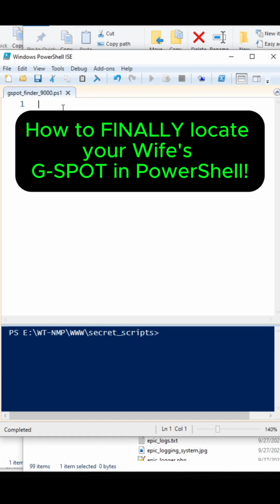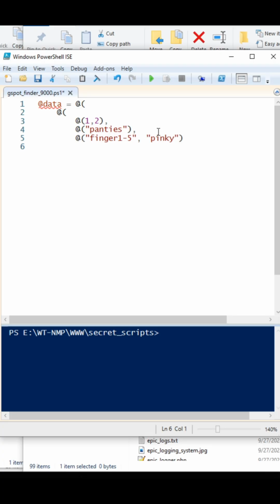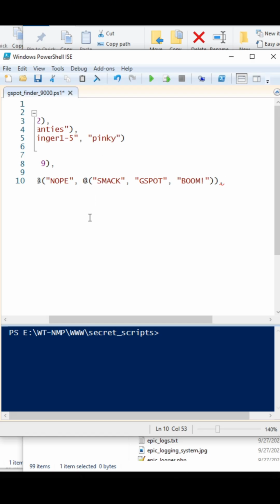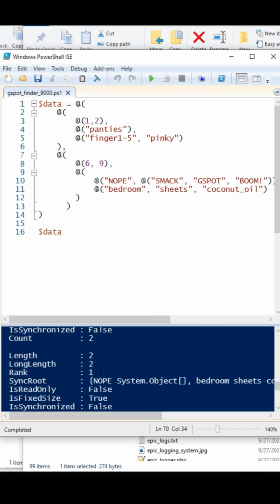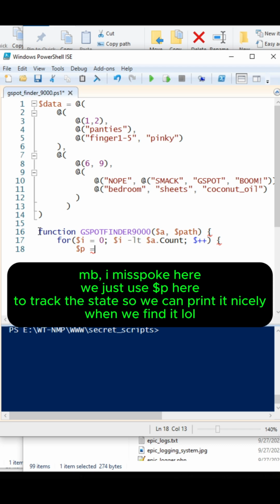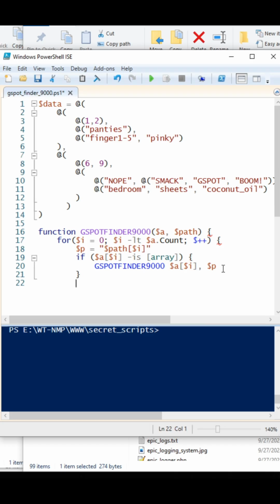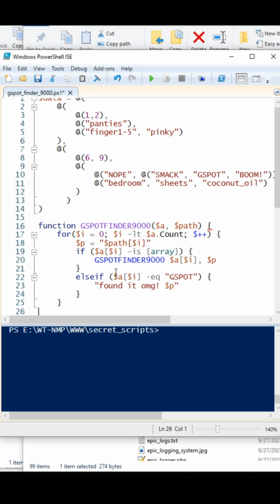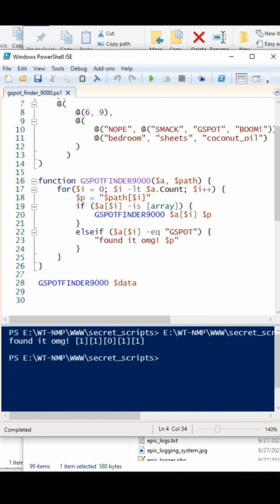How to FINALLY locate your Wife's G-🎯 in PowerShell!